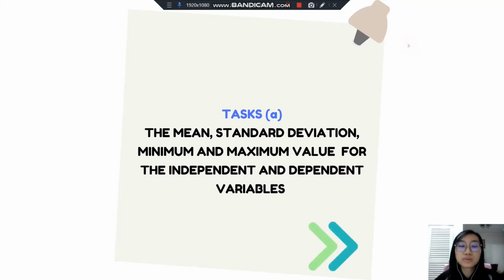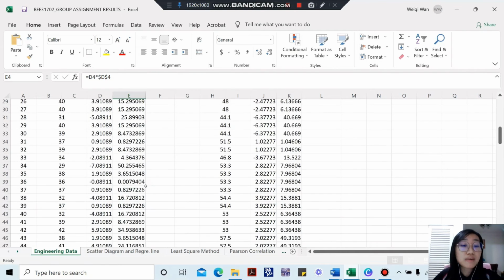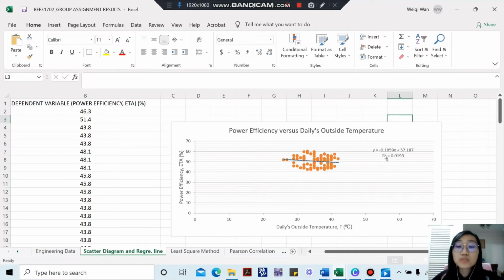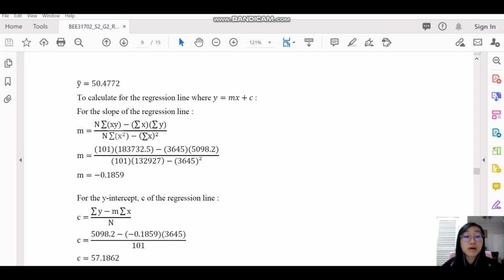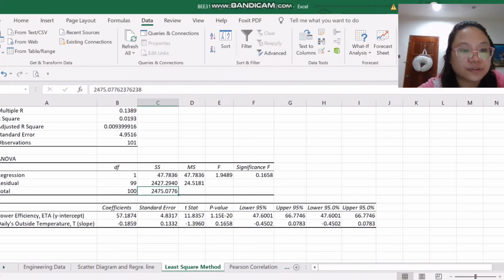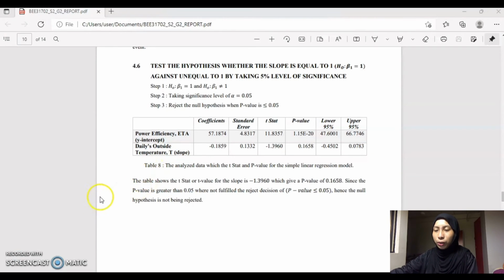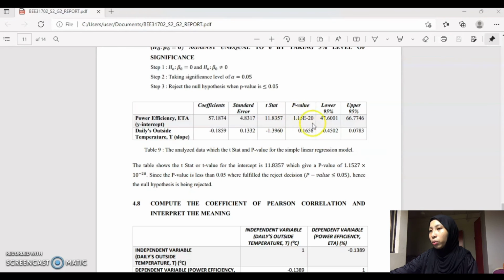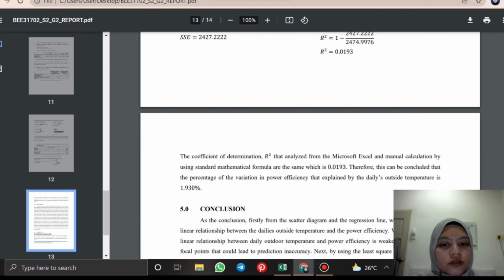GROUP 2: THE POWER EFFICIENCY OF INSTALLED PHOTOVOLTAIC SOLAR PANELS AT DIFFERENT TEMPERATURES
BEE31702 ENGINEERING MATHEMATICS V (SECTION 2,GROUP 2)